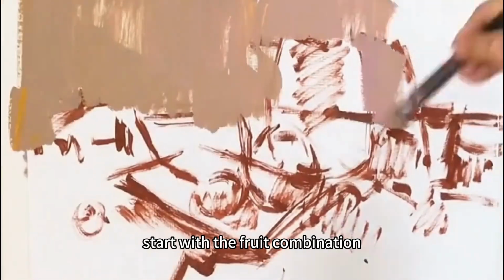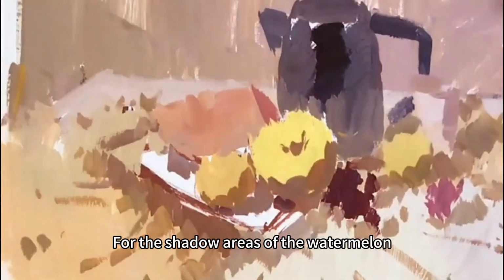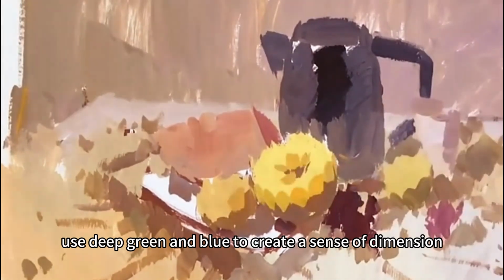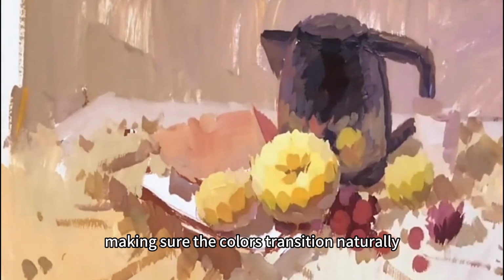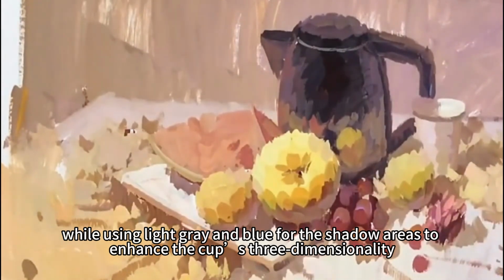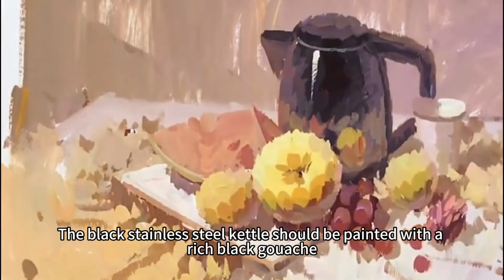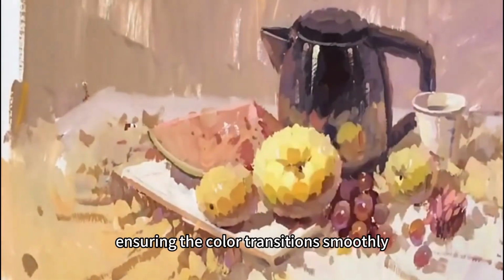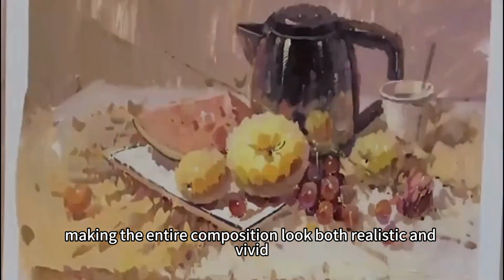Gouache Still Life: Fruits, Stainless Steel Kettle & White Ceramic Cup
gouacheartwork In this short video, we present a gouache painting of a still life arrangement featuring fruits, a stainless steel kettle, and a white ceramic cup. The tutorial highlights techniques for capturing the reflective quality of metal, the smooth surface of ceramic, and the layered colors of fruit. Emphasis is placed on color temperature contrast, light and shadow relationships, and compositional balance. This video is ideal for intermediate to advanced painters looking to improve their material rendering skills and brushstroke control in gouache painting.